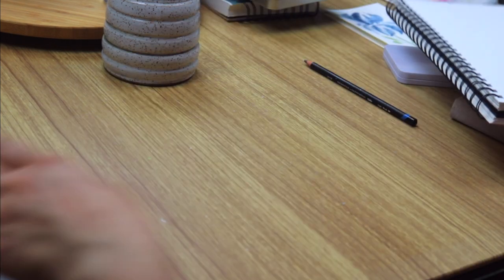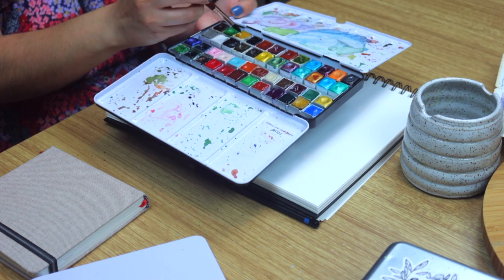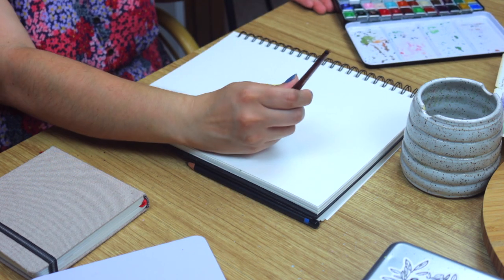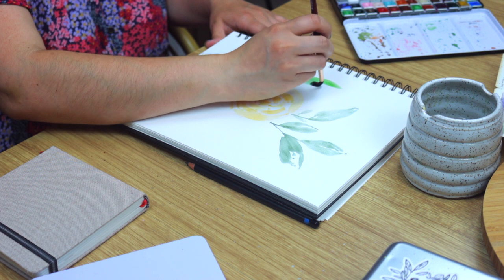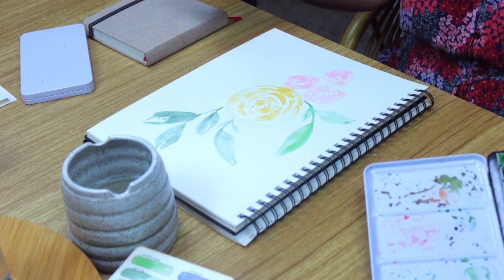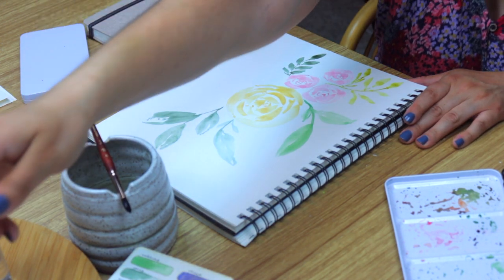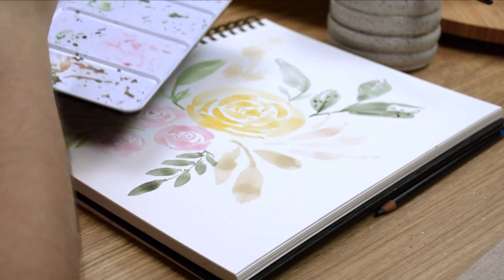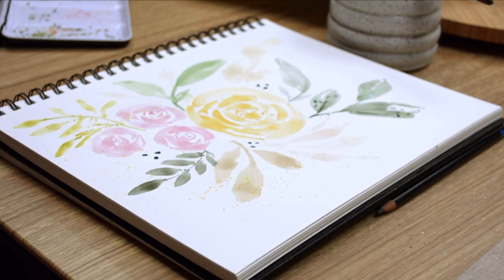Paint a loose watercolor floral in LESS THAN 10 Minutes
Join me for a studio sessions to paint a loose watercolor floral in one of my watercolor sketchbooks.

Follow along in this “in real time” session using any watercolors you have in your collection. I’ll be using handmade watercolors from Poems about You, Hydracolour, Designs by Rachel Beth and Playful Pigment.

Playful Pigment

Princeton 8 round brush*

Princeton 12 round brush*

Arteza Watercolor Sketchbook*

Derwent Sketch Pencils*

48 pan Watercolor tin*

Mist bottle*

.. SUPPLIES & MATERIALS I LOVE ..
Amazon Favorites

.. Filming Setup ..
Canon 90d

.. Snail Mail ..

The Wilde Flores is a participant in the Amazon Services LLC Associates Program, an affiliate advertising program designed to provide a means for sites to earn advertising fees by advertising and linking to Amazon.com.